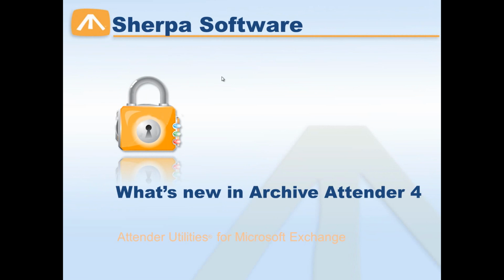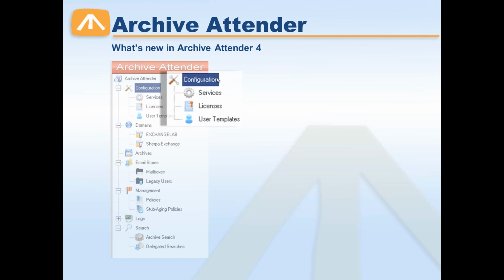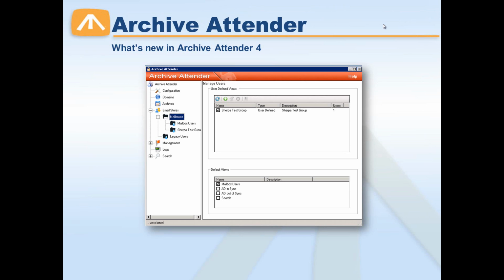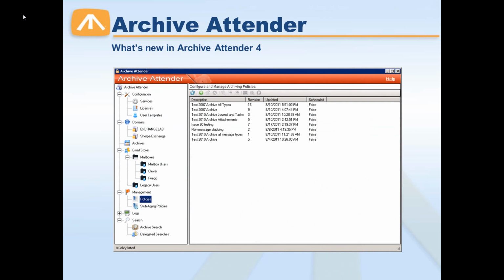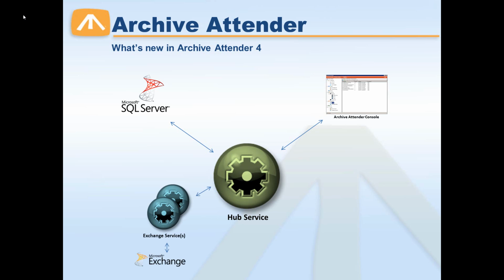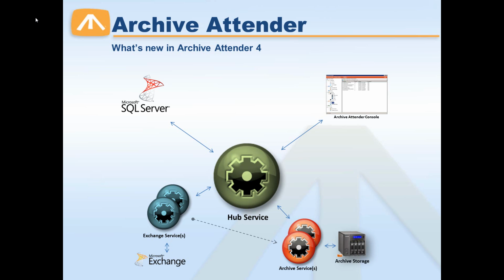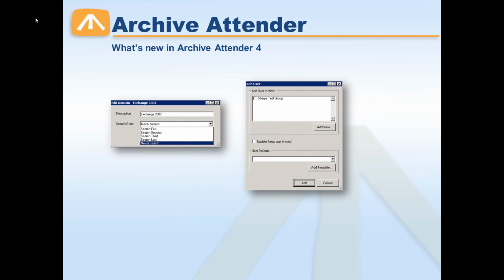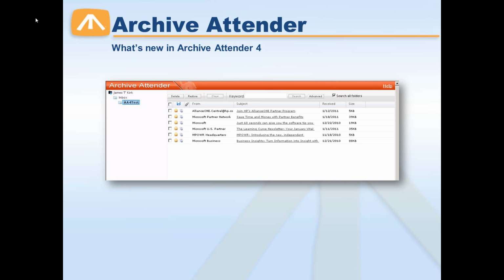What's New with Archive Attender 4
The next release of Sherpa Software's Microsoft Exchange archiving product, Archive Attender, is nearing completion! For the last several weeks, the Sherpa support team has been working through the quality assurance testing cycle on Archive Attender 4 and we are close to gathering customers for a beta testing program. Watch this video to learn new functionality, plug in options, upgrades and more!